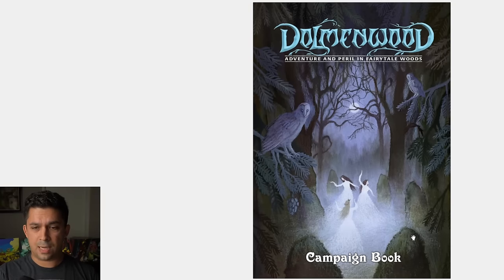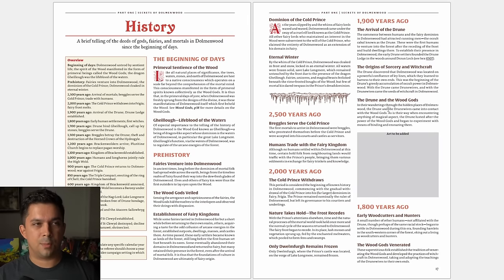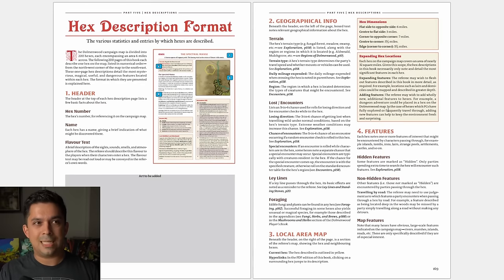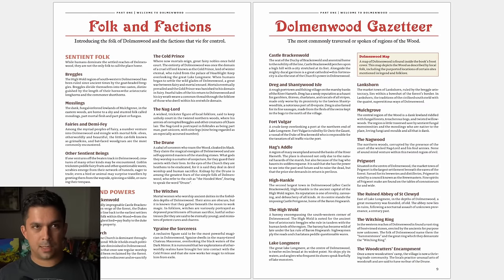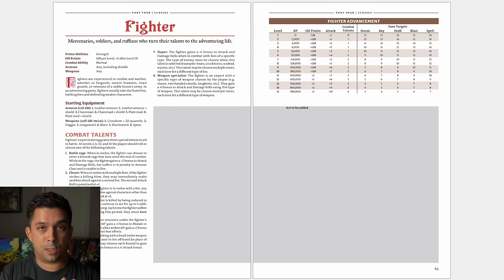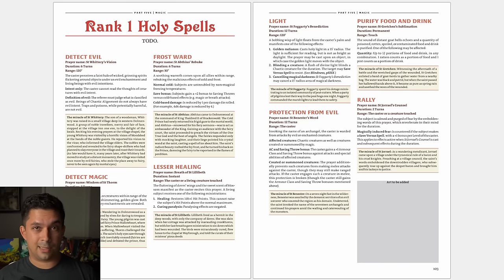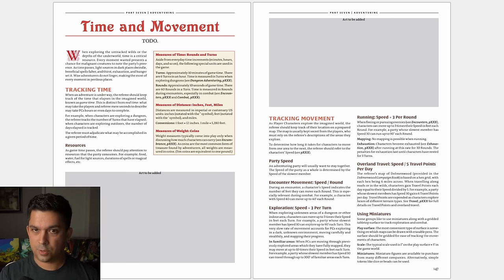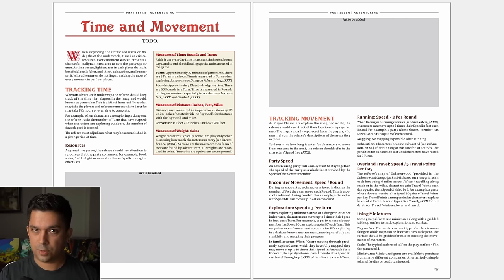Dolmenwood: The richest DnD setting I've ever seen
Allen Opperman, Angel of the Dawn, Doug Vieira, Dwayne Boothe, Dwiz, Elliot Heigert, fikle, J. Case Tompkins, James Endres, Jose Trujillo, Klozee, Kurtis Bright, LeMorteGames, marzan, Paulie, Ricardo Sedan, RollStats